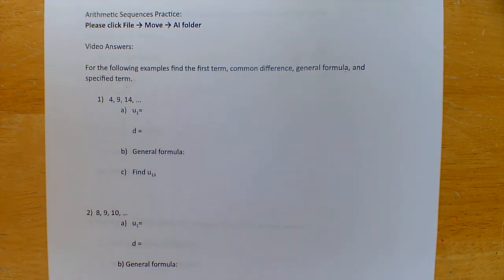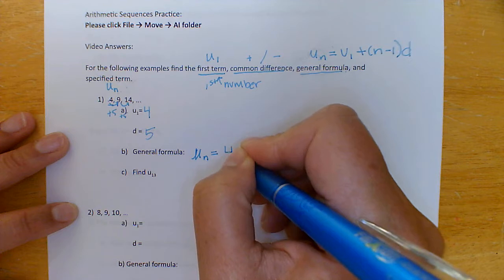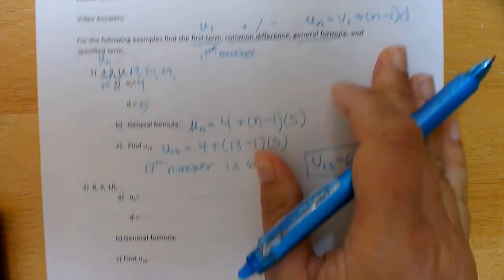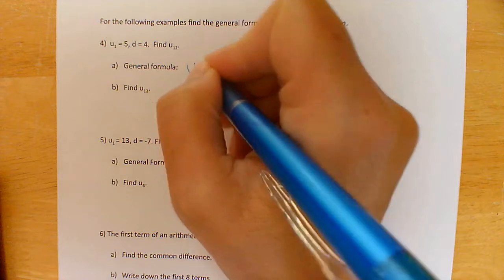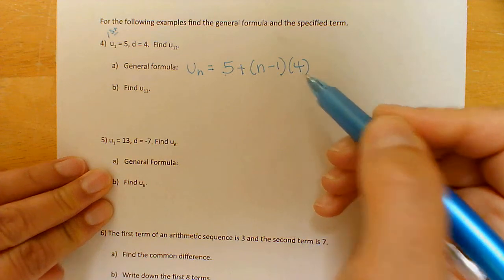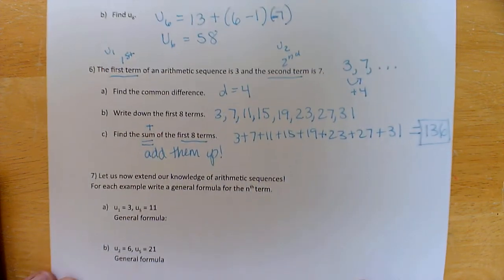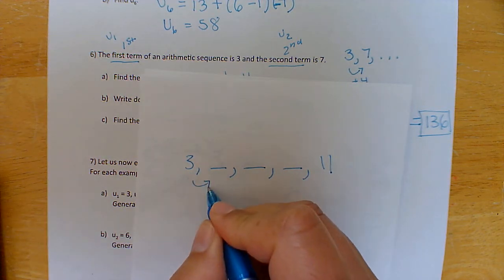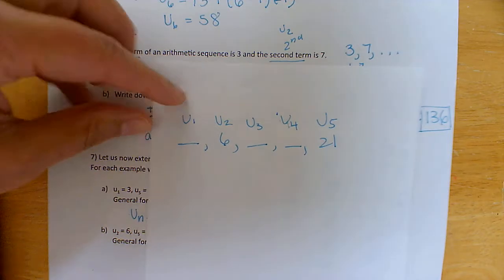Arithmetic Sequences Practice